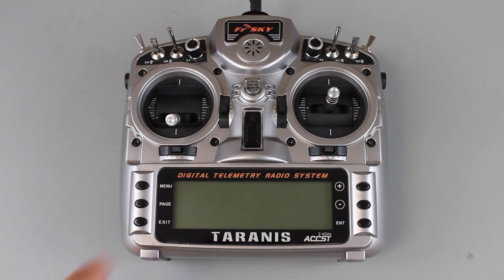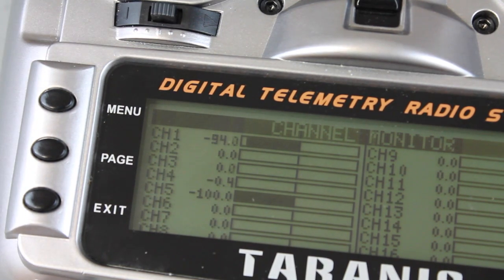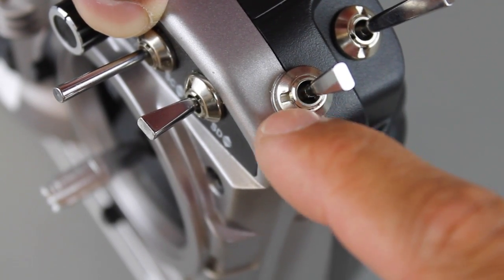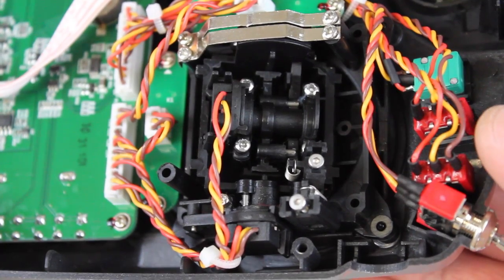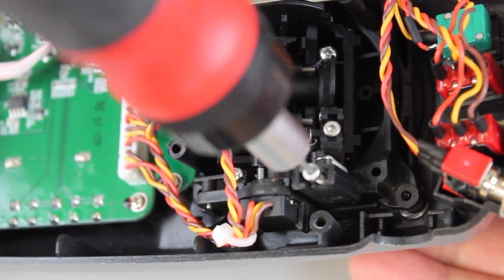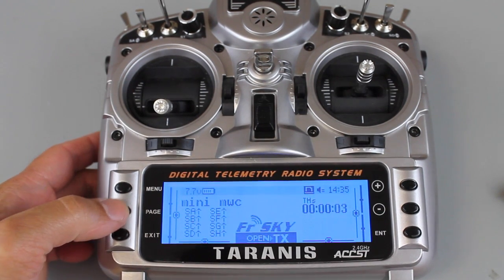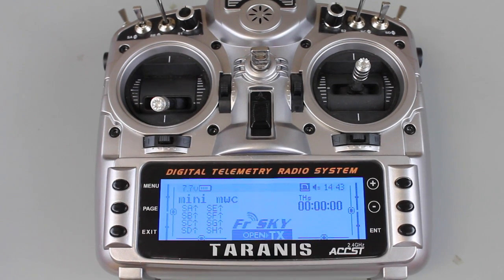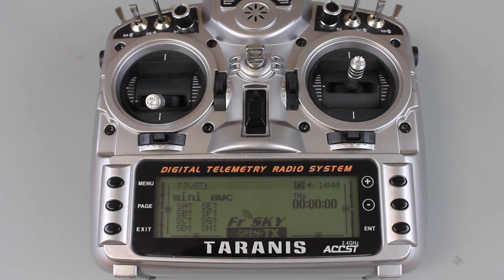FrSky Taranis How to Fix the Stuck Throttle - No More Throttle Warnings!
For a couple of months my Taranis throttle stick has been stuck and wouldn't zero out. The default position is about 5% throttle. Every time I turn on my Taranis I get the "Throttle Warning" message, which is very annoying.

In this video I demonstrate how to open up your Taranis and adjust a screw on the throttle/rudder gimbal to zero your throttle stick. After adjusting the stick make sure you do a stick calibration with OpenTX. Now I'm not entirely sure that it's necessary, but it doesn't hurt to know how to do it.